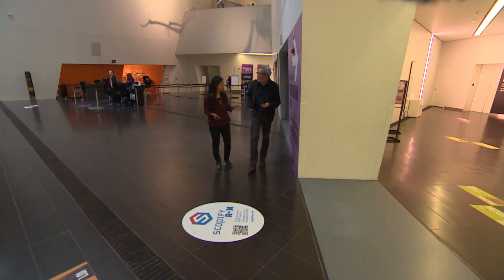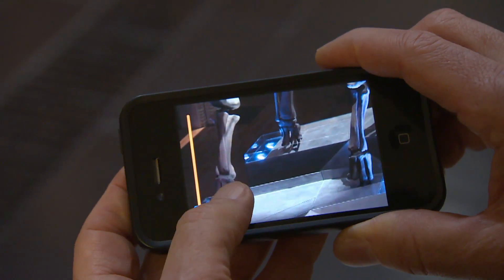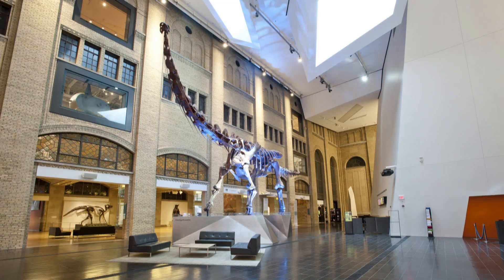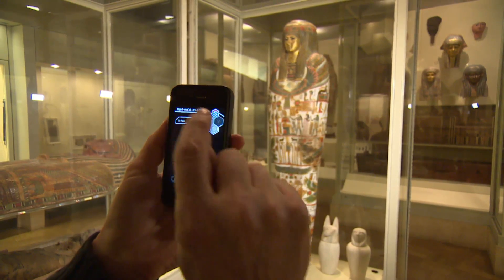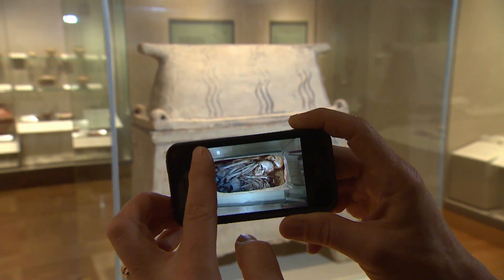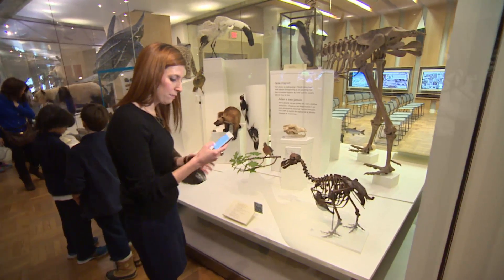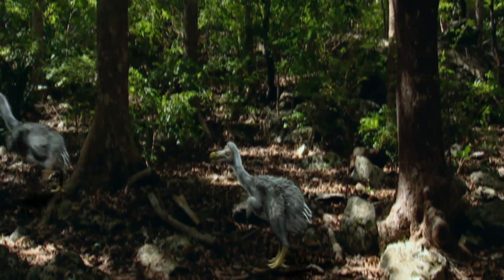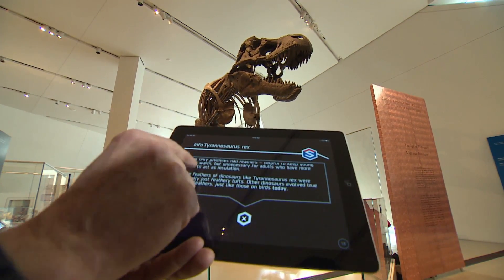Our Toronto: Scopify @ the ROM | CBC Toronto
The Royal Ontario Museum is using the latest in technology to engage visitors in a new way.  It's launched an app for mobile devices - that allows users to view artifacts like they've never been able to before.